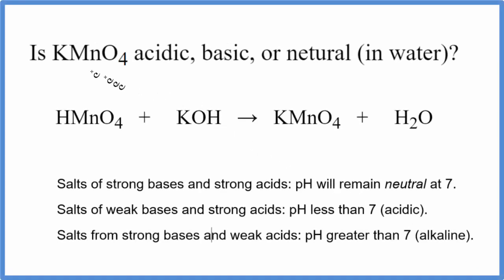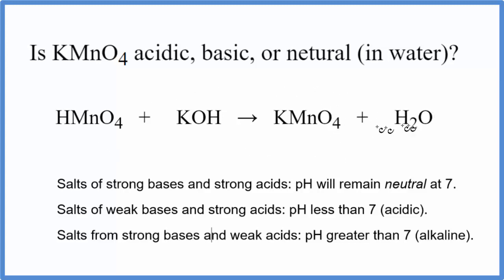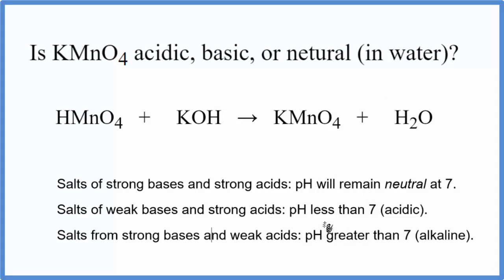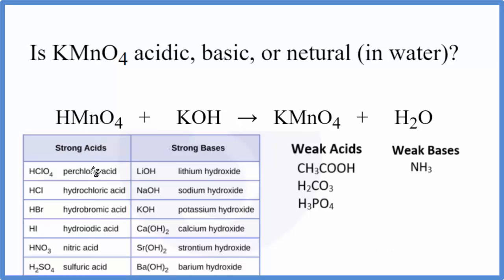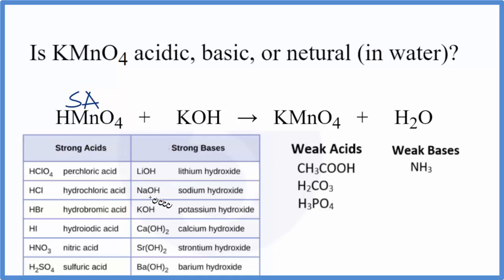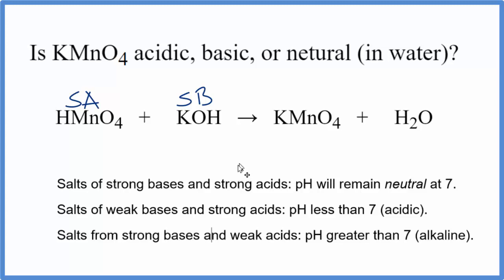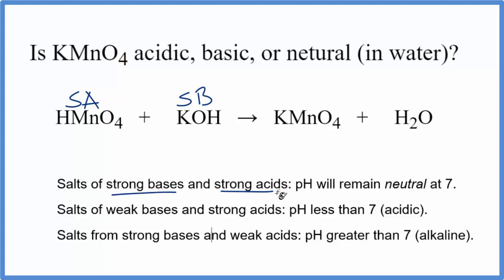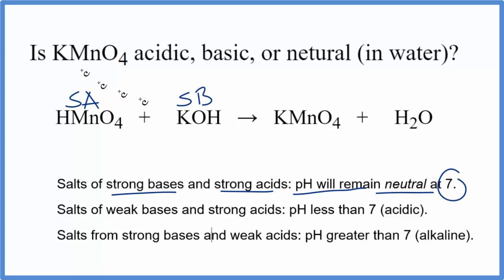Is KMnO4 acidic, basic, or neutral (dissolved in water)?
To tell if KMnO4 (Potassium permangante) forms an acidic, basic (alkaline), or neutral solution we can use these three simple rules along with the neutralization reaction that formed KMnO4 .

First we need to figure out the acid and base that were neutralized to form Potassium permangante. The equation for KMnO4 is:

HMnO4 + KOH = KMnO4 + H2O
It is also useful to have memorized the common strong acids and bases to determine whether KMnO4 acts as an acid or base in water (or if it forms a neutral solution).

Strong acids: HCl, H2SO4, HNO3, HBr, HI, HClO4
Weak acids: HF, CH3COOH, H2CO3, H3PO4, HNO2, H2SO3
Strong Bases: LiOH, NaOH, KOH, Ca(OH)2, Sr(OH)2, Ba(OH)2
Weak Bases: NH3, NH4OH
Note that we are talking about whether KMnO4 is an acid, base, or neutral when dissolved in water.

Based on these rules, the solution of KMnO4 dissolved in water is Basic.